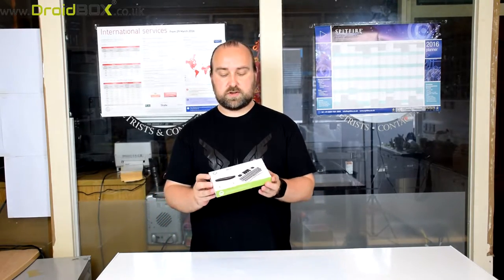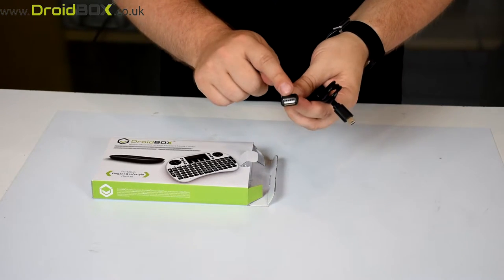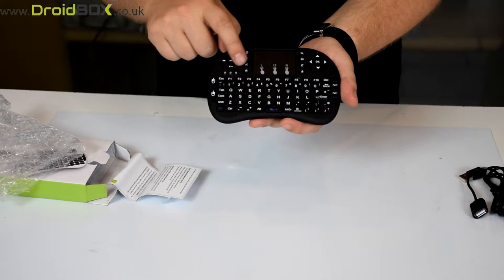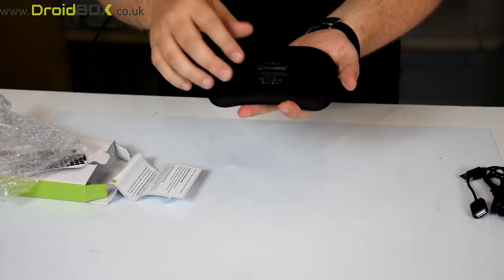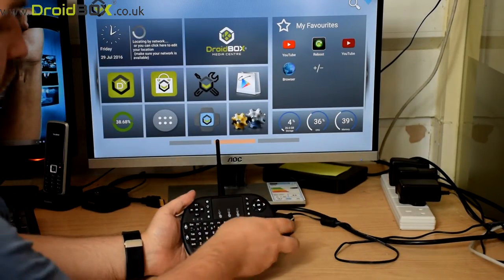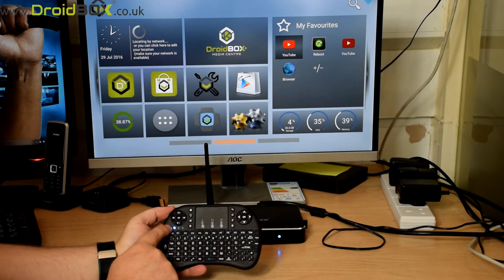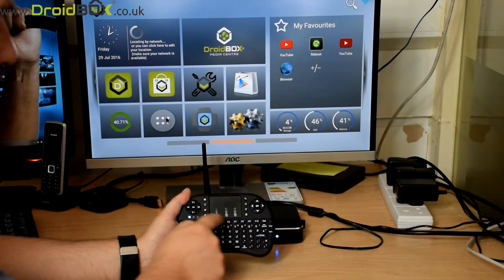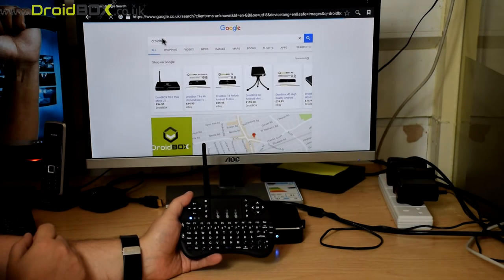DroidBOX i8+ Wireless Mini Keyboard UnBoxing with demo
An UnBoxing of the DroidBOX i8+ Wireless Mini Keyboard.

3 in 1 MultiFunction 2.4Ghz Mini Wireless QWERTY keyboard,
TouchPad combo,
LED backlit
Perfect combination: 92 keys Wireless QWERTY Keyboard + Touchpad which supports multi-finger functions,A single finger click as left mouse function, two-finger click as the right mouse function, double finger drag as the rolling screen
 Innovative Shape,Portable, elegant,
Perfect for DroidBOX (all models), PC, Pad, Android Tv Box, Google TV Box, Xbox 360, PS3, HTPC, IPTV
Built-in high sensitive smart touchpad with 360-degree flip design.
Mini USB dongle, inside case, it is convenient for carry